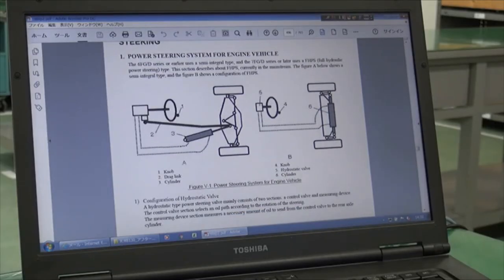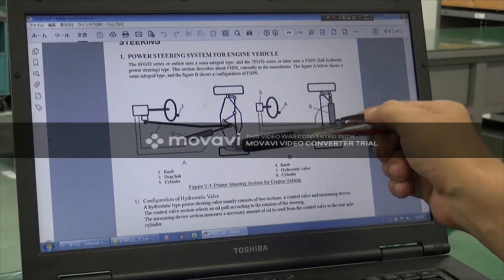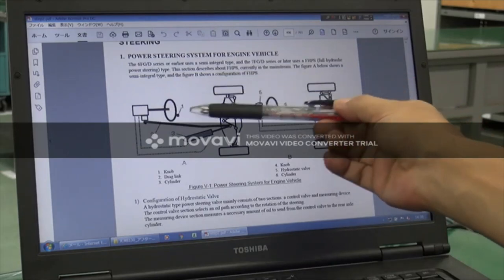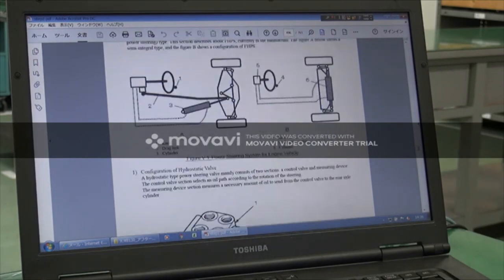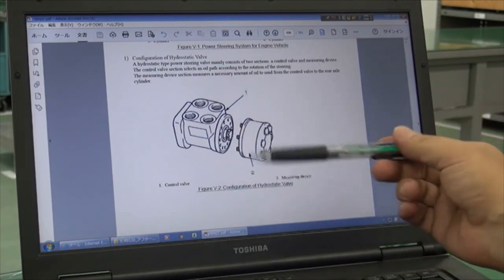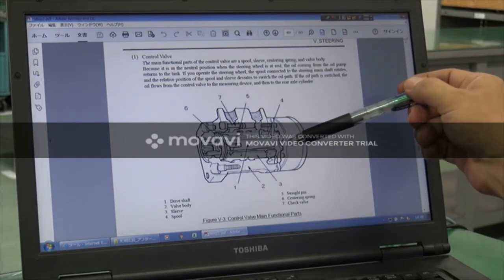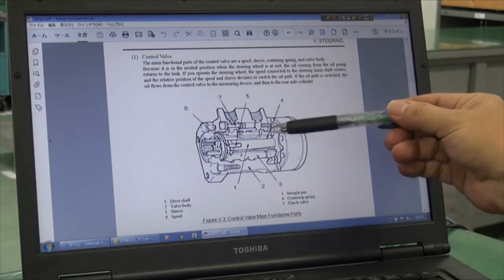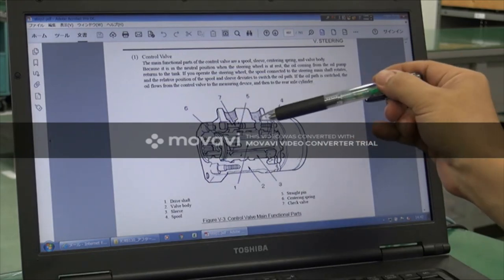Power Steering System For Toyota Forklifts - Main functional parts & Operation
Welcome to AUTOTRAINER SL channel and get all automobile technology related information and tips. This video describes about  Toyota engine powered forklift full hydraulic power steering system main parts and operation currently in main stream. Also configuration of hydrostatic valve.